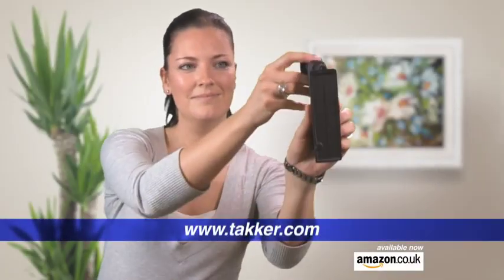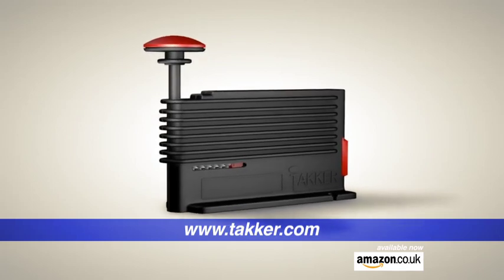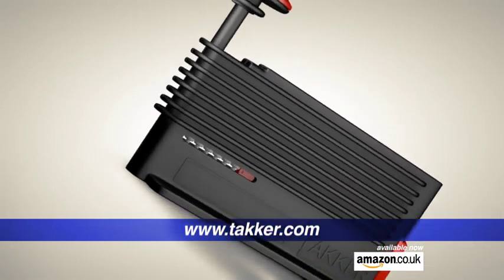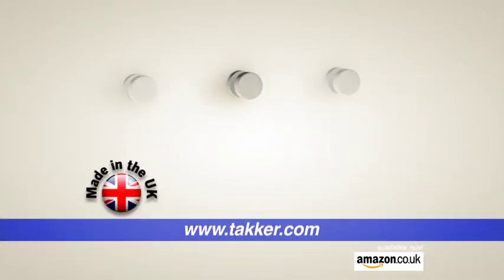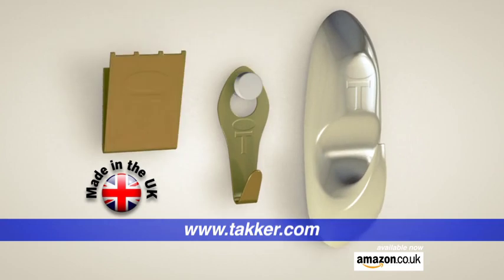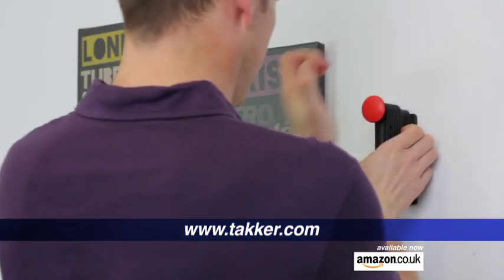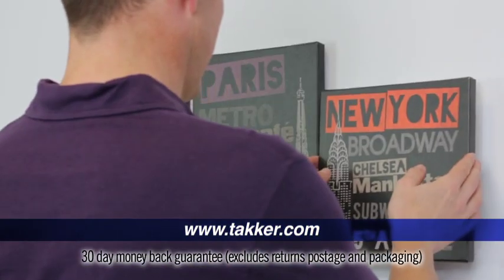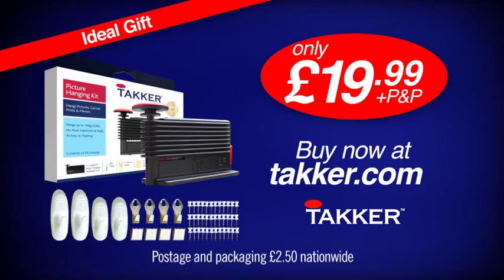Takker TV Commercial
The TV Commercial for the Takker.